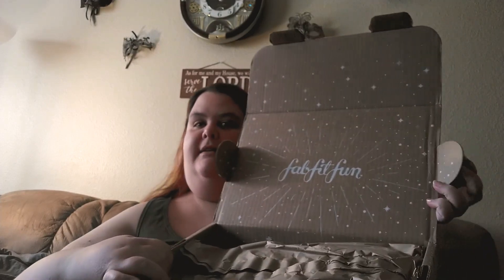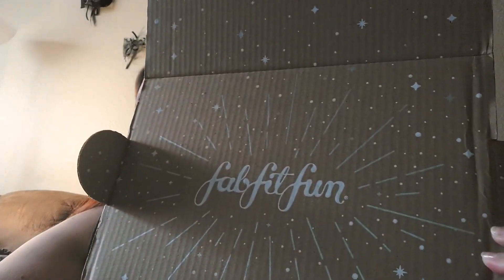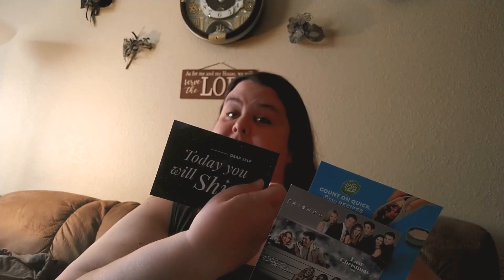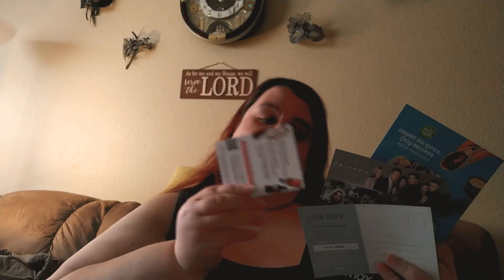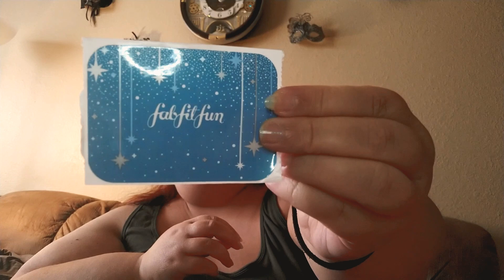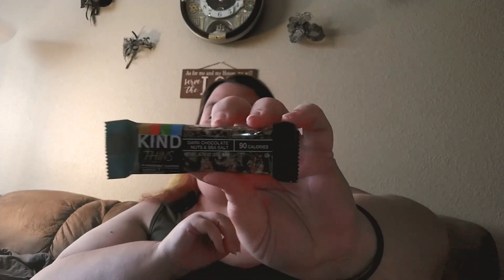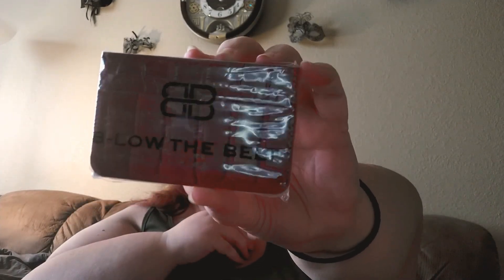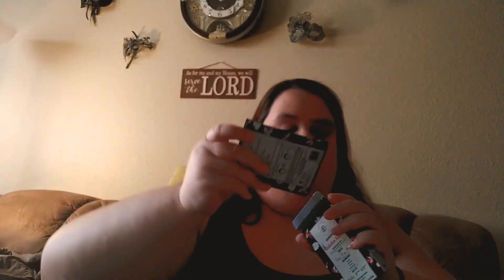What's in the box??? Fabfitfun unboxing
It's that time again!!! My fabfitfun box has arrived. I'm super excited to share this with you guys!!